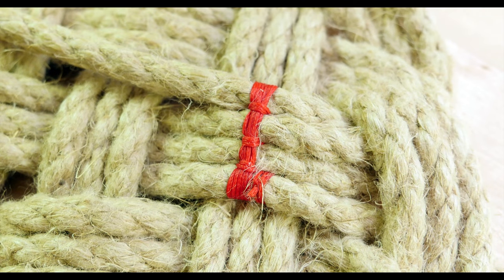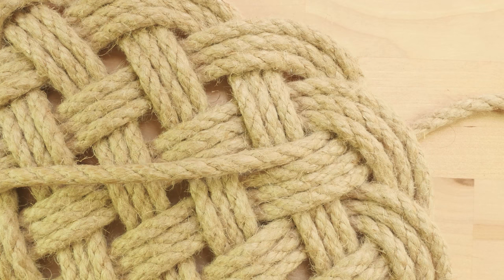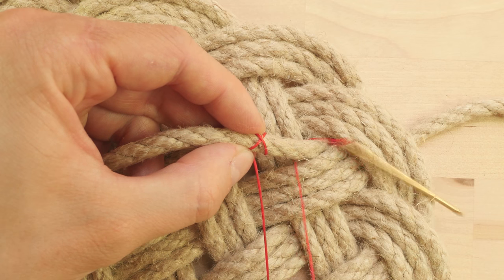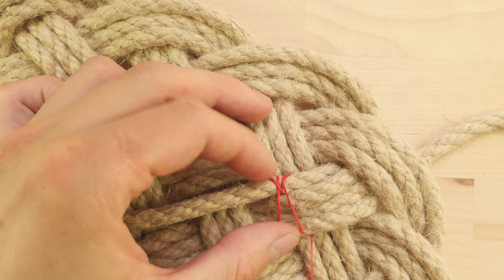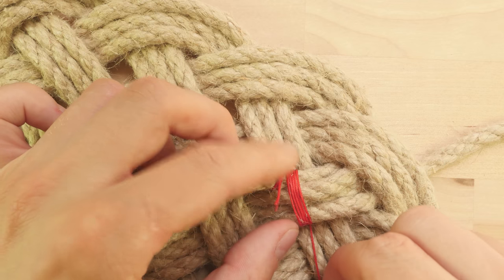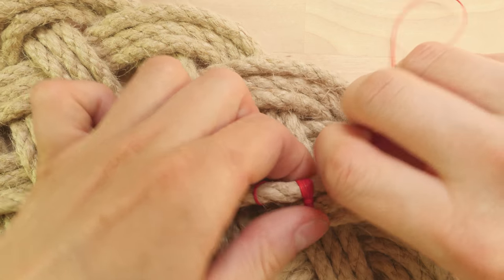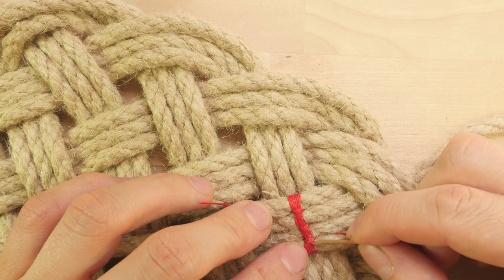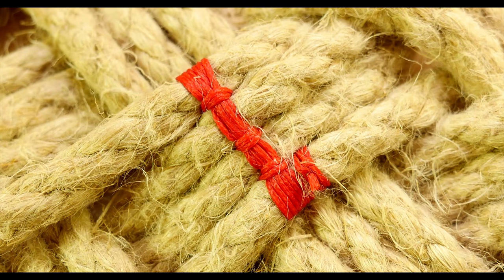Lashing rope mats- an easy finish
In this video I demonstrate how to lash a rope mat to finish it in an easy way. This method is one of my favorites. It requires little supplies, is fairly fast to do and secure.